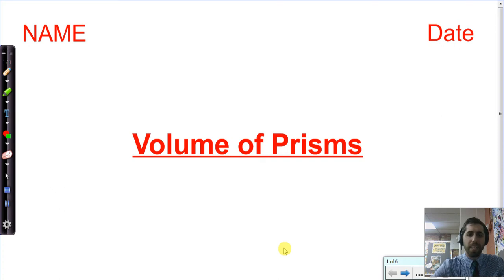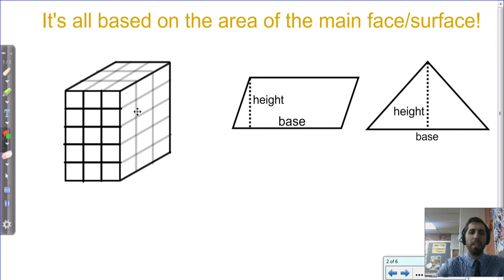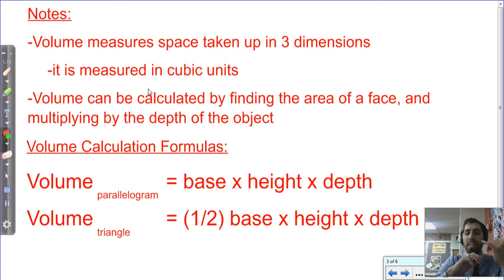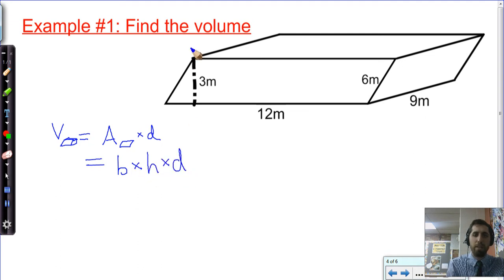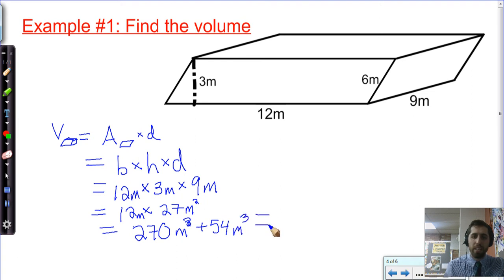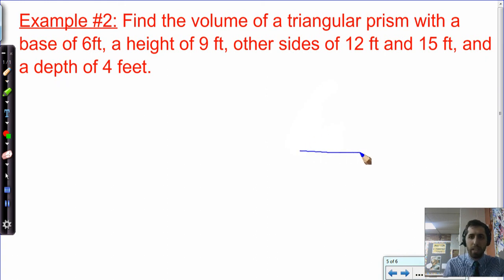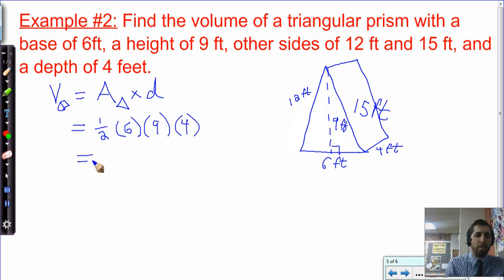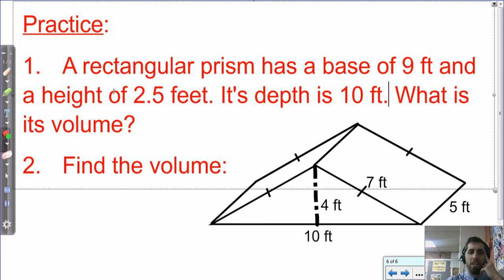21. Volume of Prisms (6th Grade)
This video gives explanations and demonstrations for volume and how to calculate it for rectangular and triangular prisms.